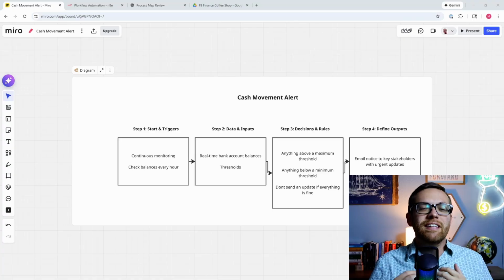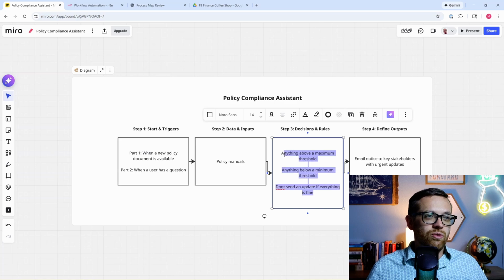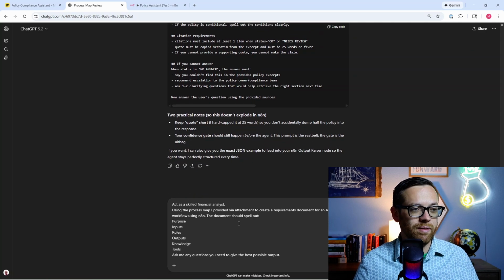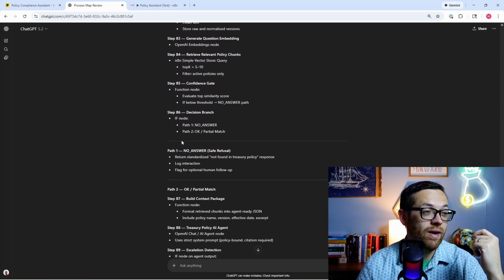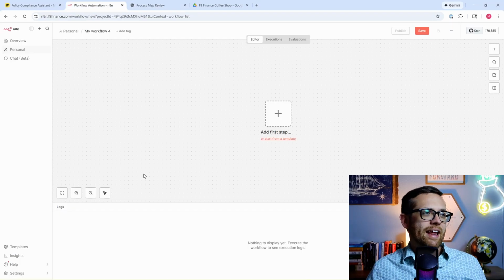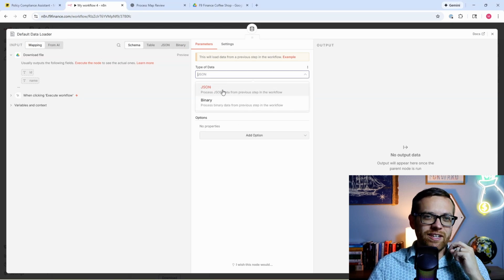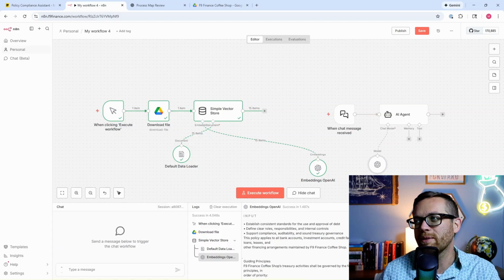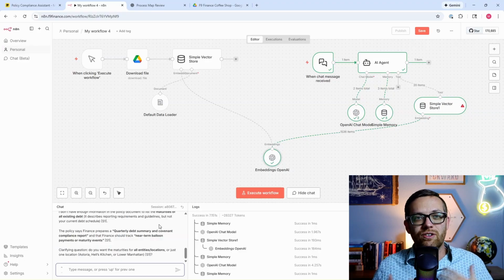Automate Any Treasury Process Without Code - Module 7 - Workflow 3 - Policy Assistant - Part 1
This module tackles one of the most sensitive areas in treasury - and that's investment policy compliance. Let's dive in.